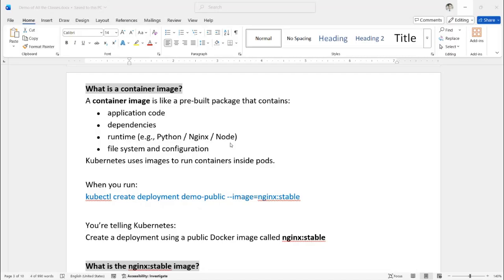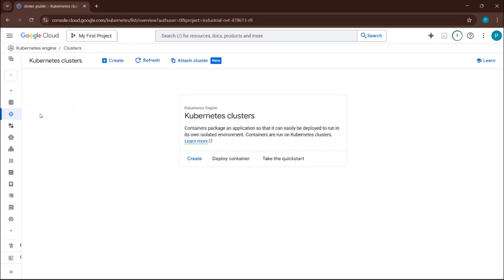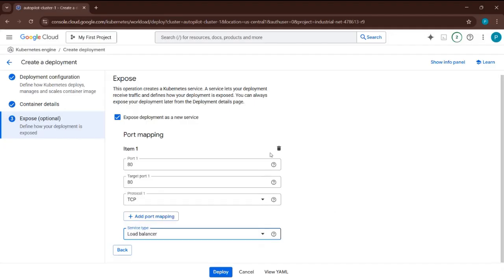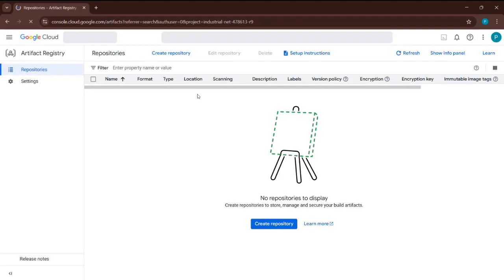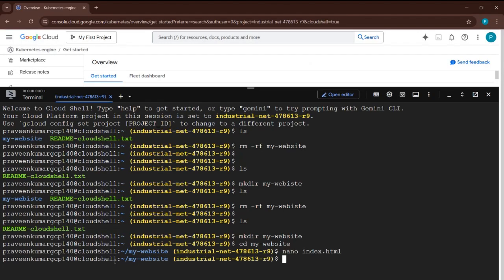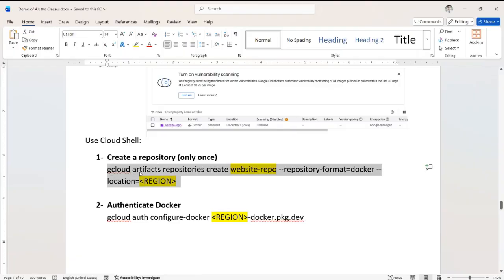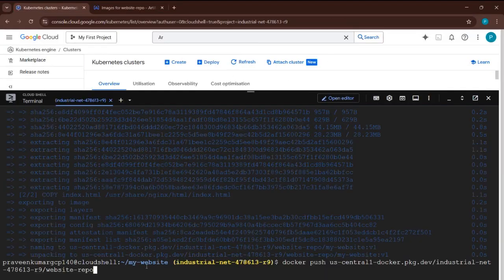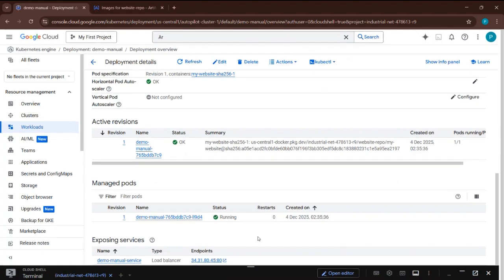Demo: Deploy a website on Google Kubernetes Engine using a public container image and a custom image